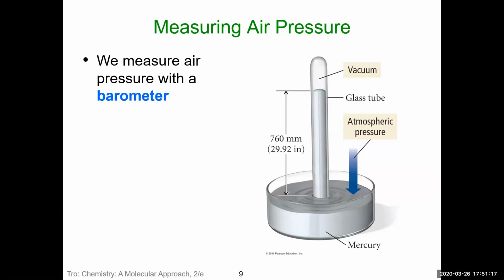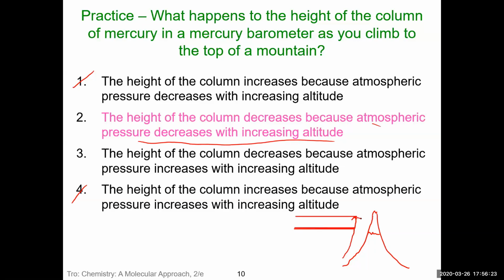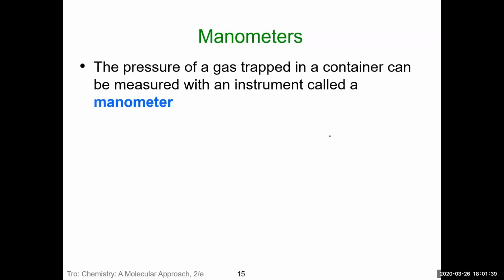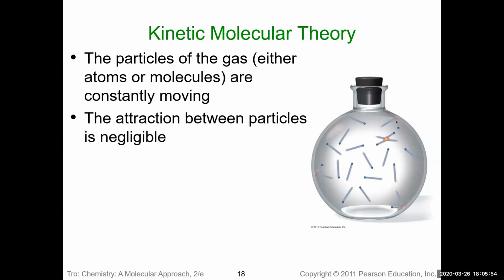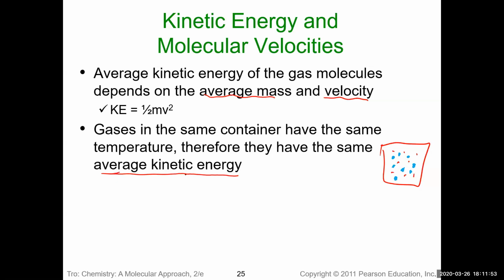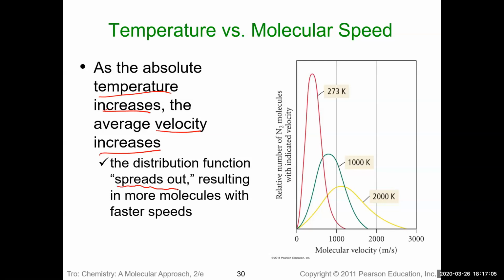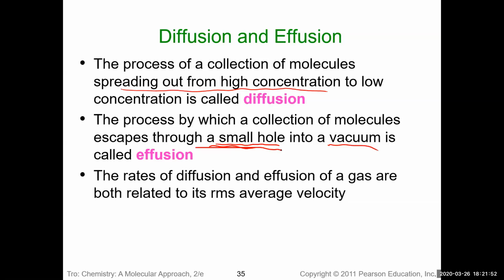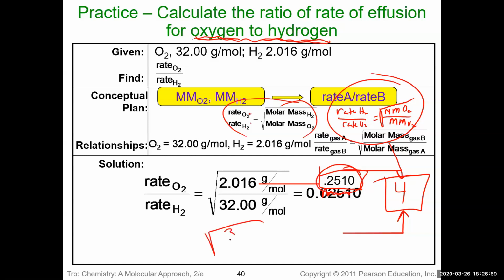Gasses and Kinetic Molecular Theory